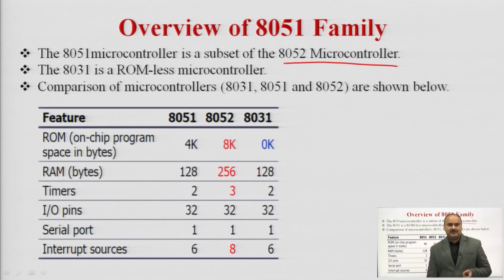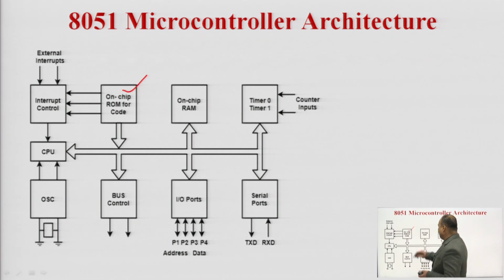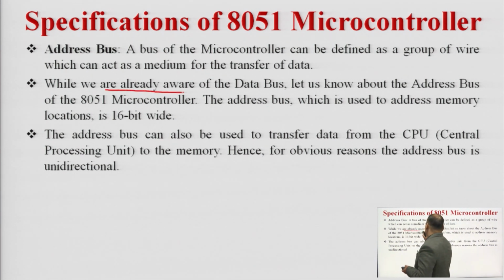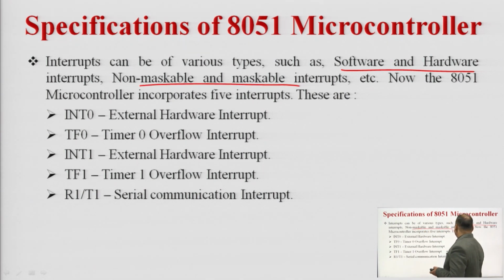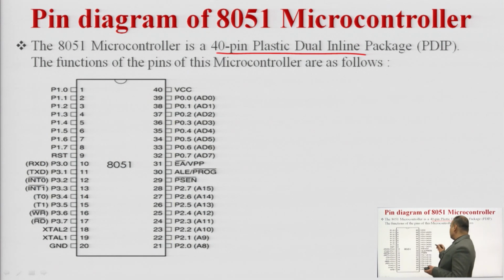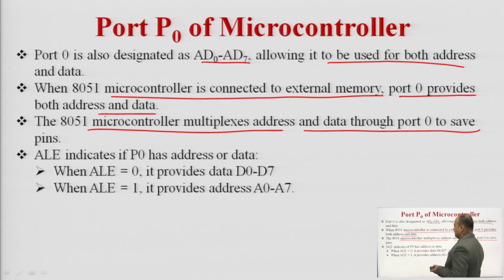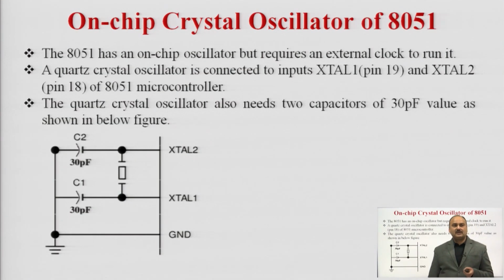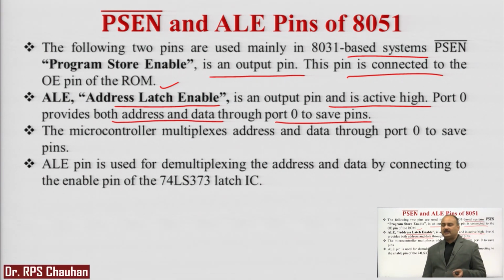Microprocessor And Microcontroller | Architecture and Pin diagram of 8051 Microcontroller